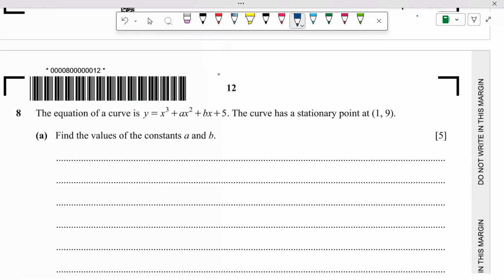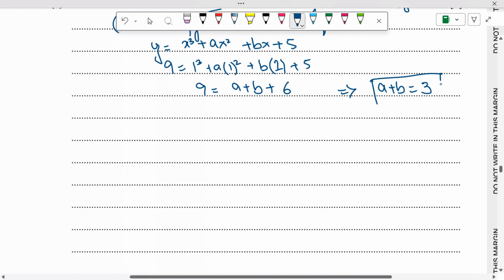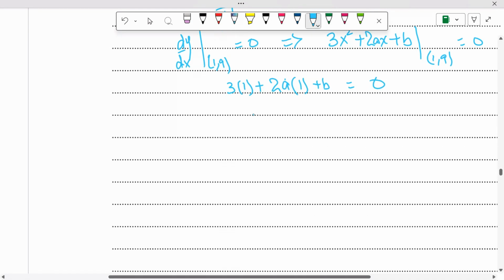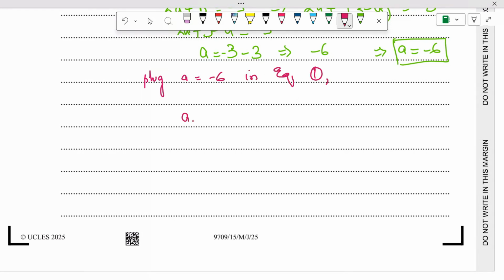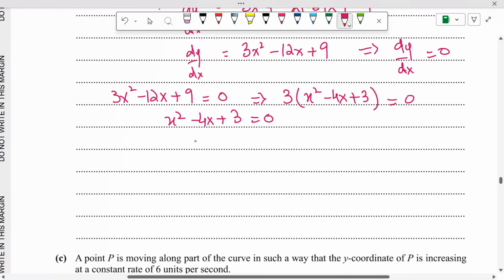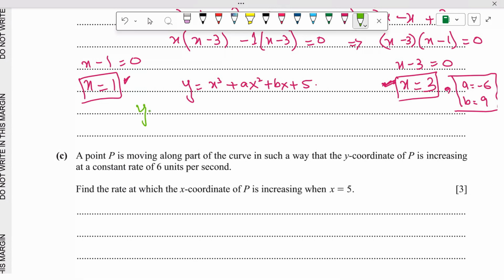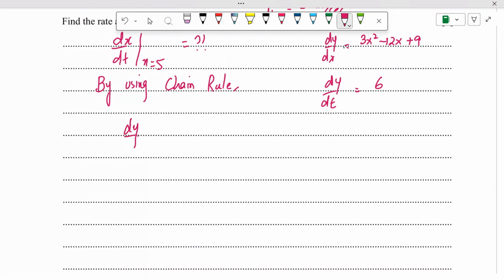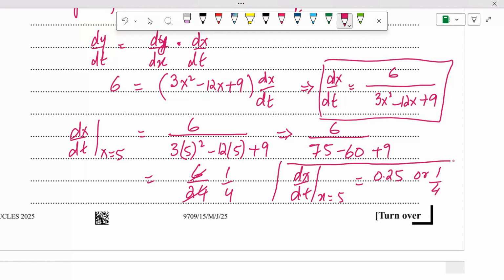AS & A Level Pure Mathematics 1 9709/15 Q8 | May June 2025 | Step by Step Solution | Differentiation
🎓 Paper Code: 9709/15
📅 Session: May June 2025
📈 Subject: Pure Mathematics 1 (AS Level)

9709/15 may june 2025, pure maths 1 9709, a level maths past paper solution, as level maths paper 15, 9709/15 question solution,
9709 may june 2025 paper 5, pure maths 9709 question explanation, a level maths revision, furqan memon maths, caie pure maths 9709,